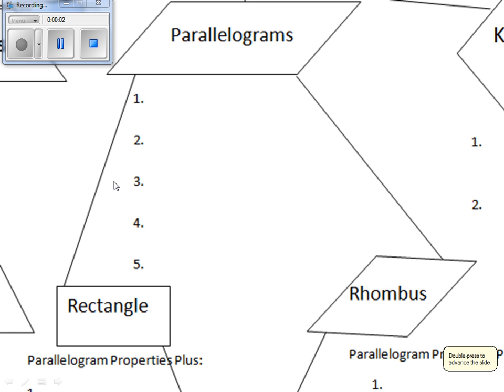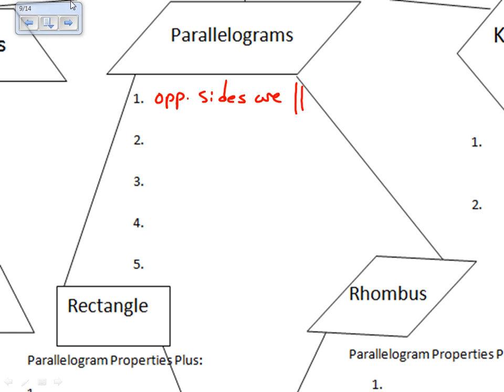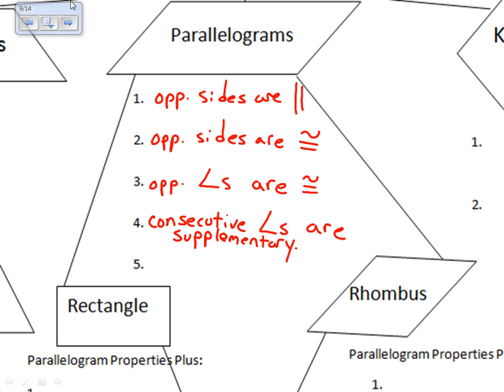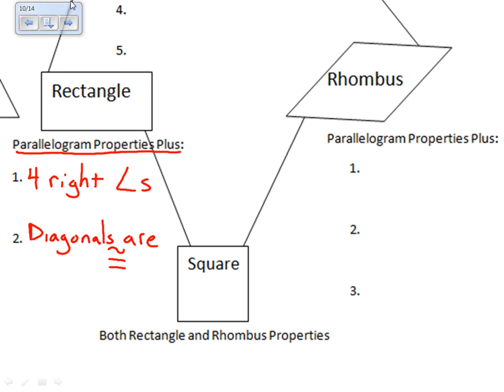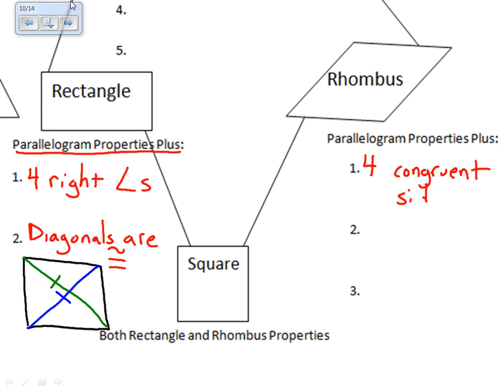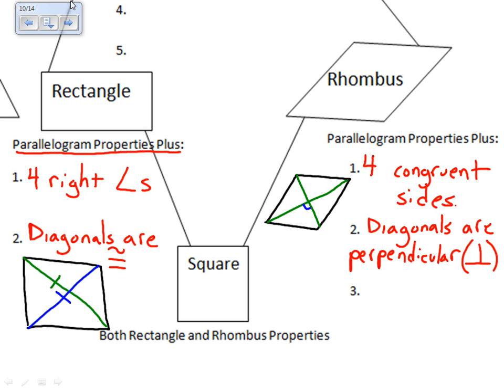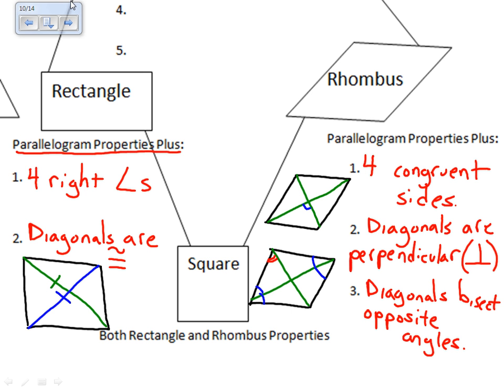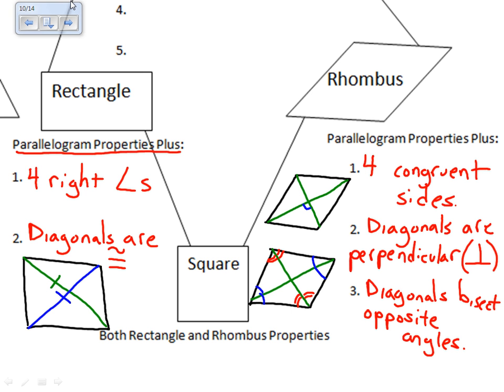GEO 8.4c (3.21.12).avi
0:00 Properties of Parallelograms, Squares, and Rectangles